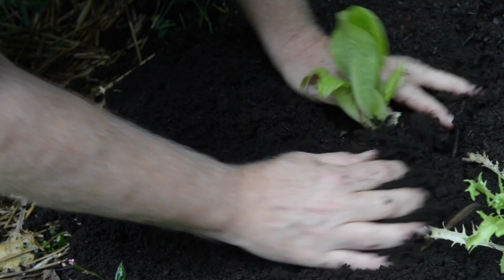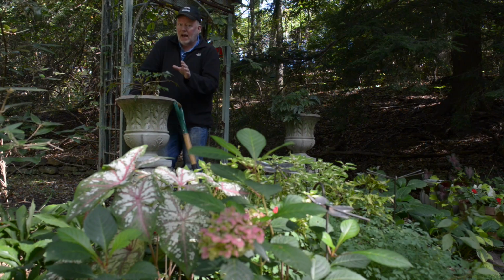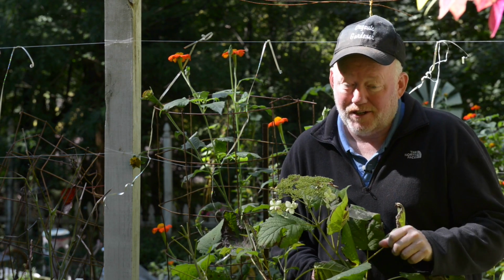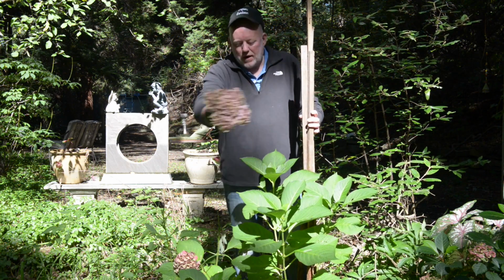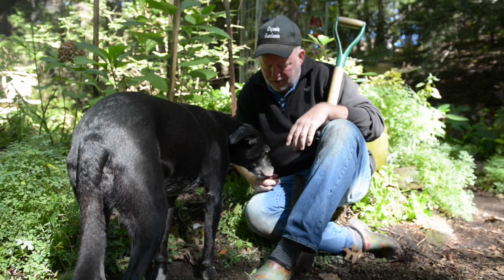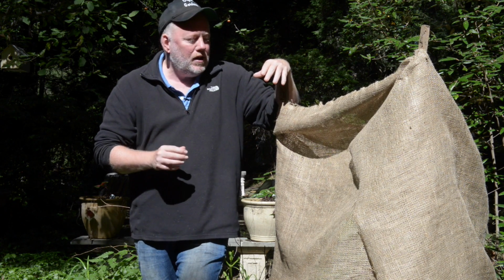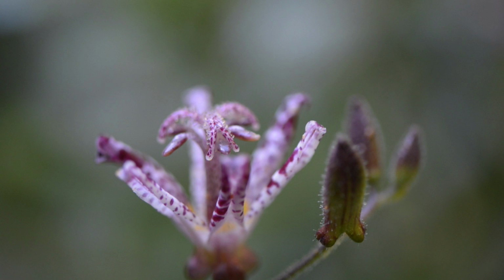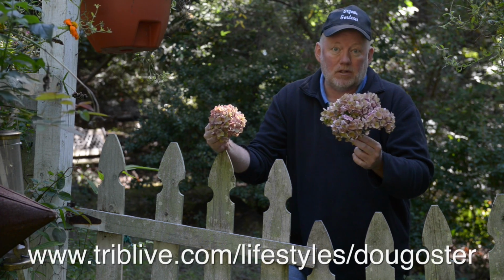In The Garden With Doug Oster: Why won't my hydrangea bloom?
It's the number on gardening question, why won't my hydrangea bloom? Doug shows how to coax flowers out of the most stubborn shrub and demonstrated how to protect the buds from freezing.